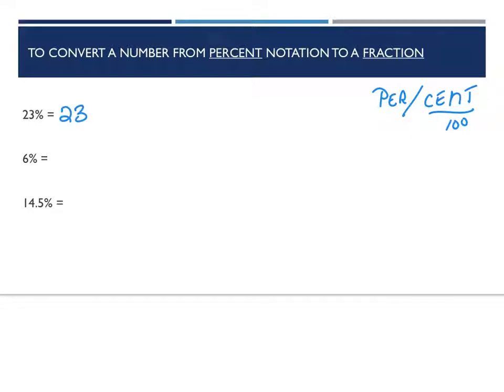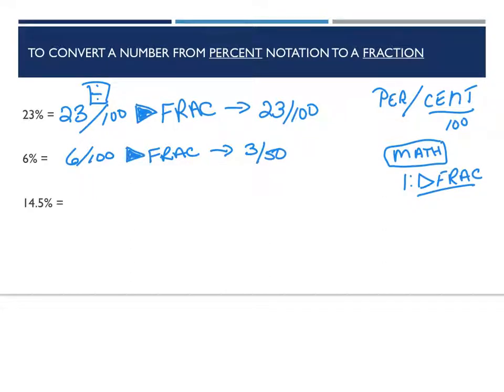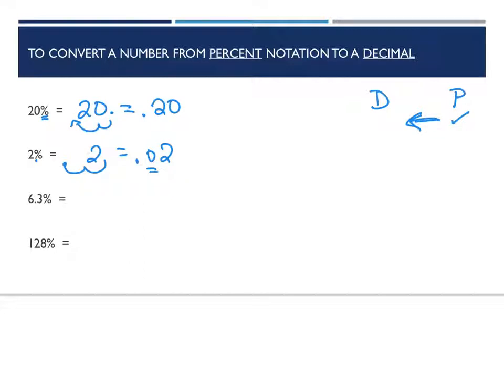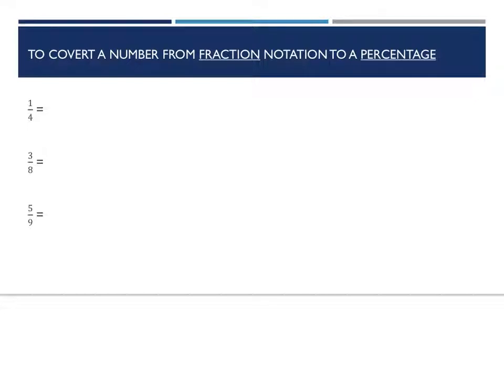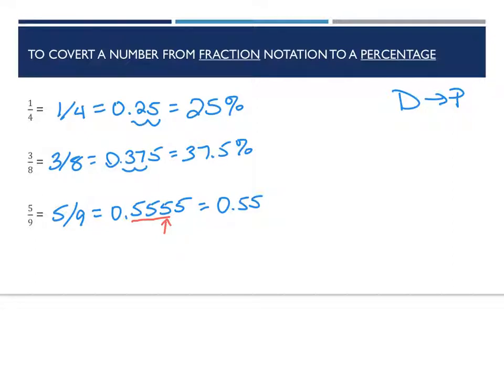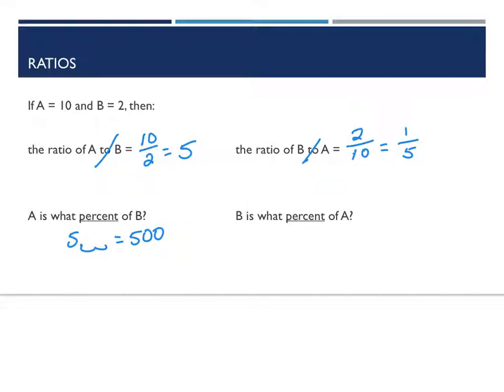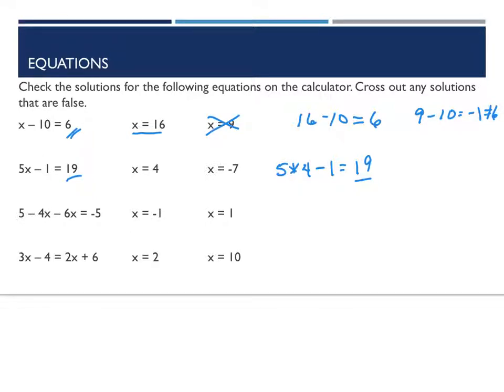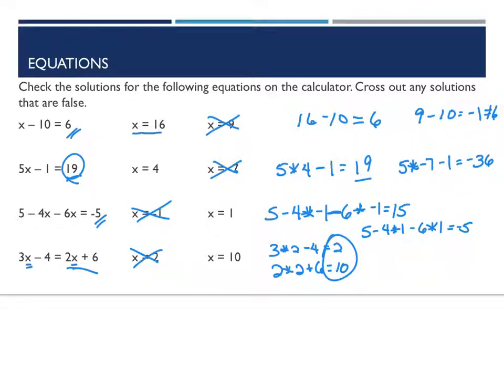Math 1010 Section 1.0 Review